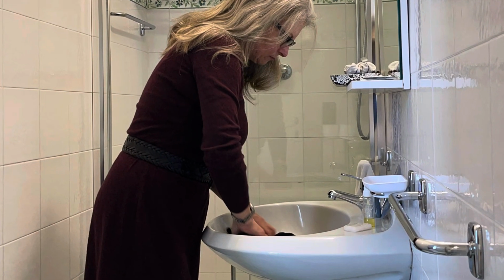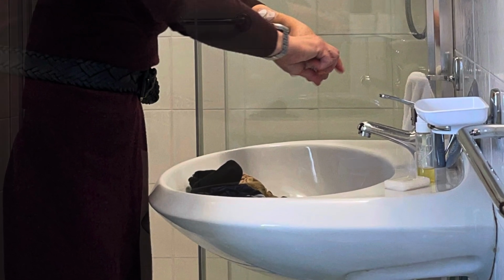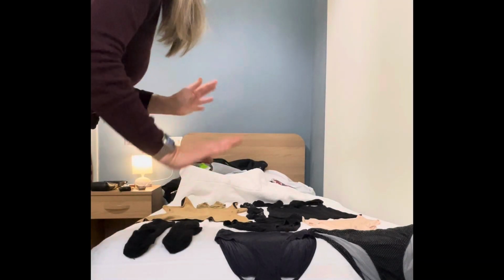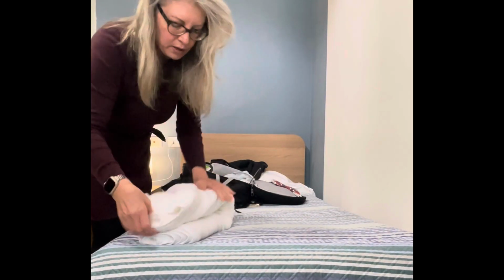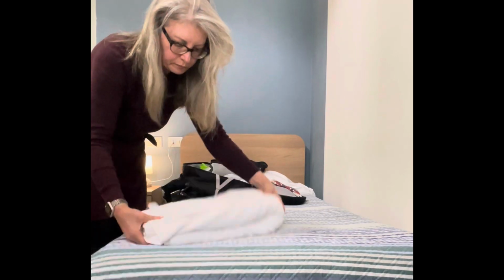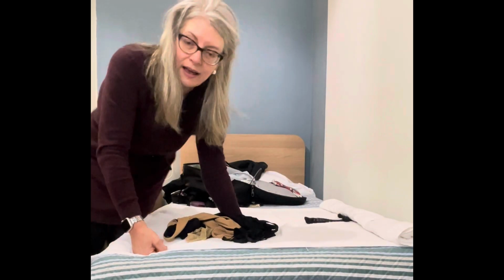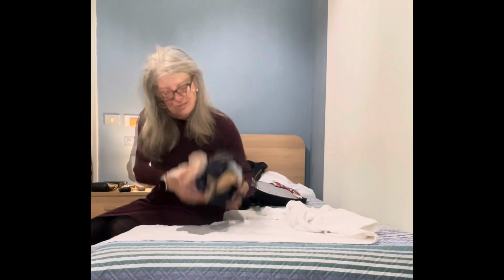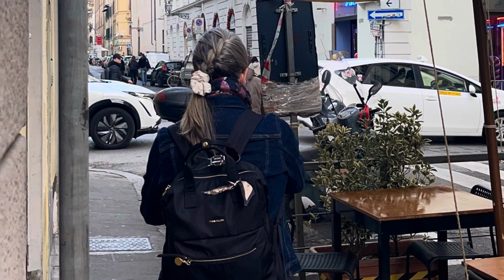👙👗👖👚 30-Minute Hotel Laundry Hack – Explore More, Pack Less! No Machine Needed!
👗👚👖👙 Don’t let dirty laundry slow down your adventures! In this video, I’ll show you how I hand-washed my clothes in my hotel room sink in Florence, Italy, in less than 30 minutes—and still spent the rest of the day exploring the city! Learn quick and easy hacks for washing and drying clothes by hand while traveling light, so you can pack less and enjoy more.

These tips will help you stay fresh, whether you’re on a weekend getaway or a multi-week trip. Perfect for carry-on-only travelers, minimalist packers, and anyone looking to travel smart.

🔹 Topics covered in this video:
– My hand-washing technique for fast, effective cleaning
– How to speed up drying time with clever hacks
– Essential travel laundry gear you need (a towel & sink stopper!)

🚀 Never overpack again! Try these simple tips and pack smarter for your next trip.

What’s your best travel laundry tip? Share it in the comments!

Sink stopper:

Castille soap (multi-purpose for laundry and washing anything else—I use lavender as it not only cleans your clothing the antibacterial essential oil but is also handy if you get burned, need to wash an open wound like a painful blister and a myriad of other travel related issues to eliminate infection):

Drying hooks (lightweight metal-they wont beeak in your luggage if packed carefully—great when lodging doesn’t peovide a drying rack)

When I have more dirty or soiled laundry, I use this (and also use it as my dirty clothes bag when traveling):

Similar size & features to my Travelon Backpack in the video: